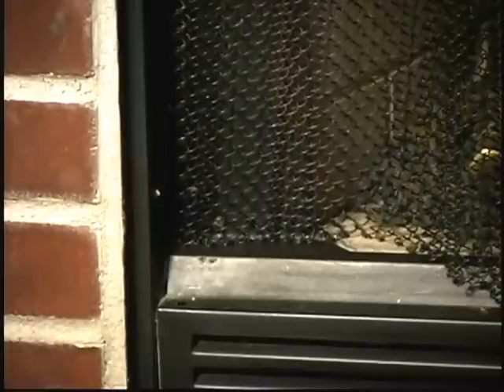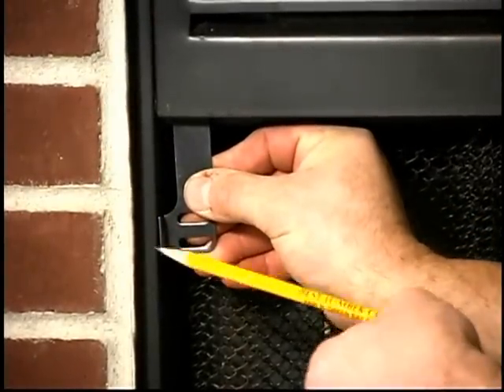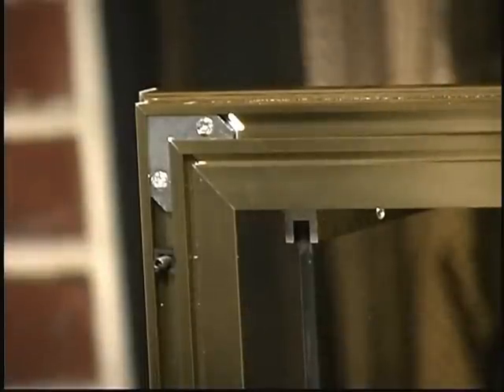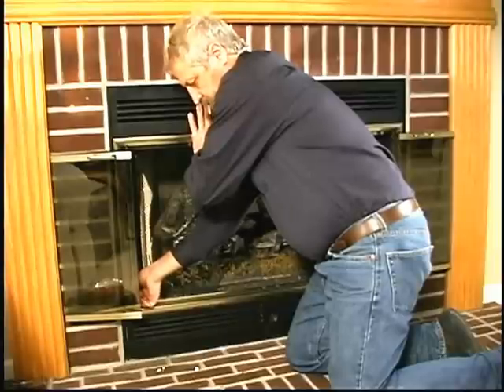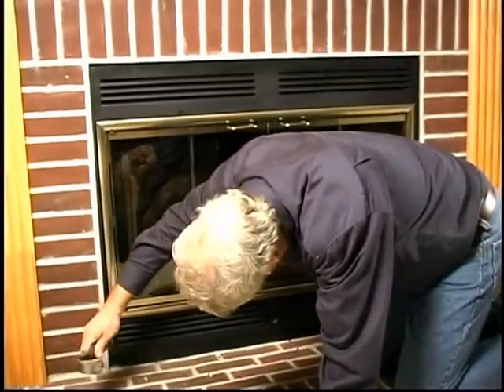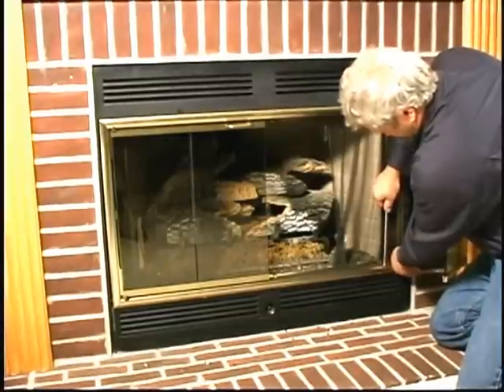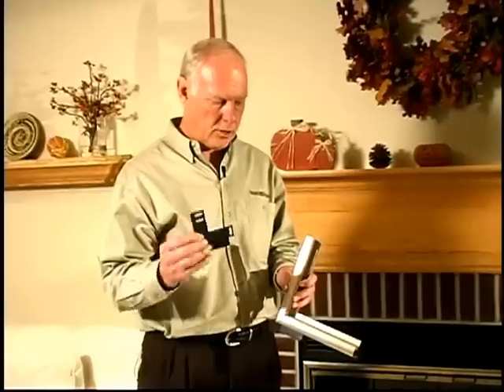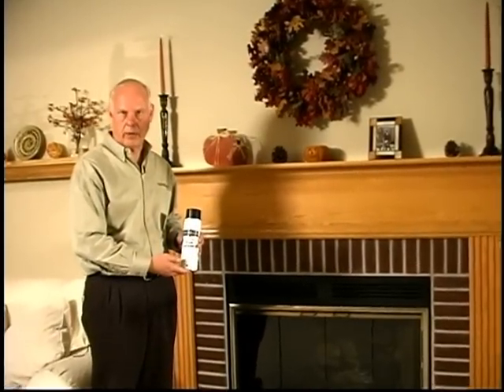Installing a Design Specialties aluminum ZC door on a zero clearance/factory built fireplace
This video shows how to install a Design Specialties aluminum ZC door on a zero clearance/factory built fireplace.